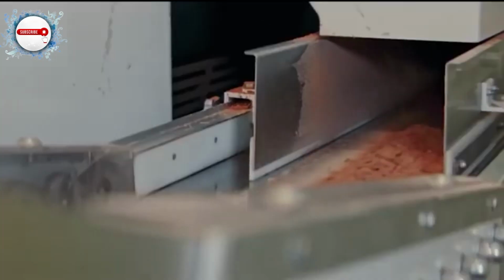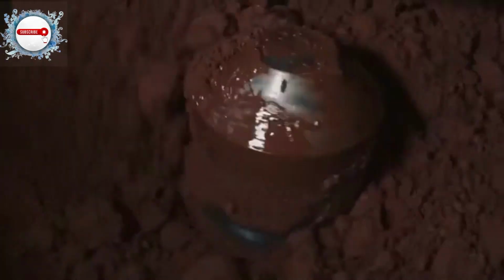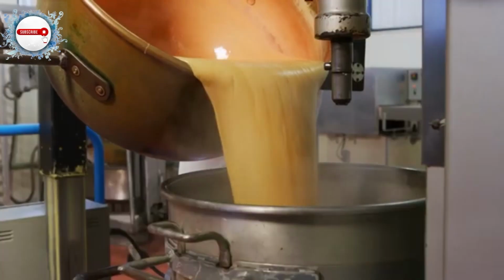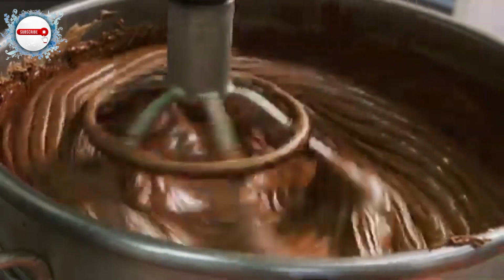🍫 Cocoa Farming to Chocolate Production | Complete Factory Tour & Cocoa Processing Journey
Discover the fascinating journey of Cocoa Farming | Complete Factory Tour and explore how cocoa beans are transformed from tropical farms into premium food products through modern processing technology! 🍫🌱🏭

In this video, take a complete behind-the-scenes tour covering every major stage of cocoa production—from growing and harvesting cocoa pods to bean extraction, fermentation, drying, sorting, roasting, grinding, processing, quality inspection, and factory packaging.

See how advanced agricultural methods and industrial food manufacturing systems help deliver high-quality cocoa products to global markets.

In this video:
🌱 Cocoa Farming & Plantation Management
🍫 Cocoa Pod Harvesting Process
☀️ Bean Fermentation & Drying
🏭 Modern Cocoa Processing Factory
🔥 Roasting & Grinding Technology
📦 Packaging & Quality Control
🚚 Distribution & Export Process

The Food Factory brings innovative mini-documentaries featuring modern agriculture, advanced food production systems, and smart factory technologies from around the world.